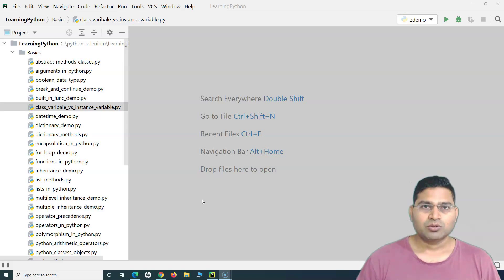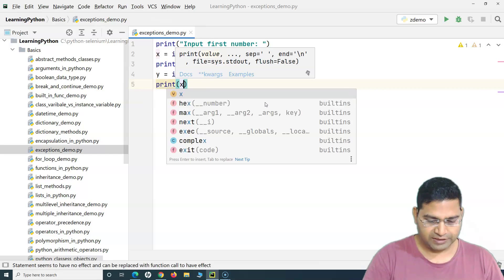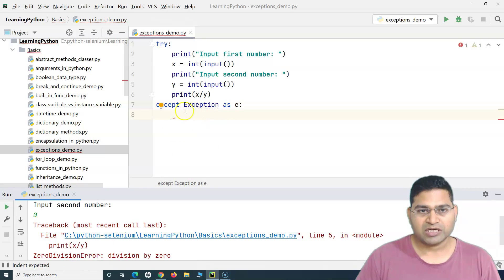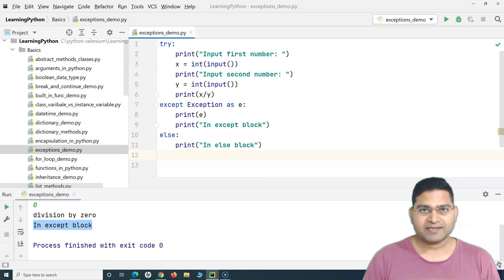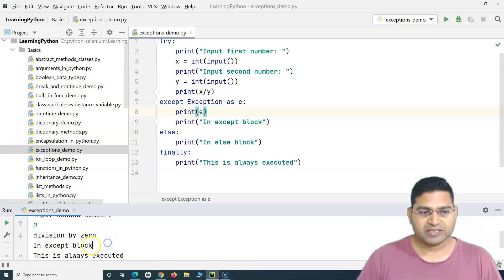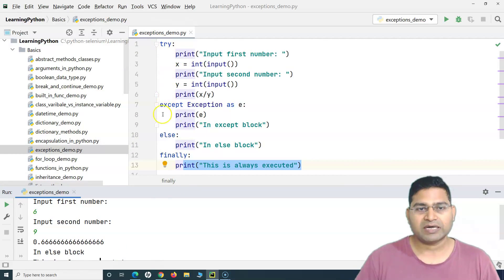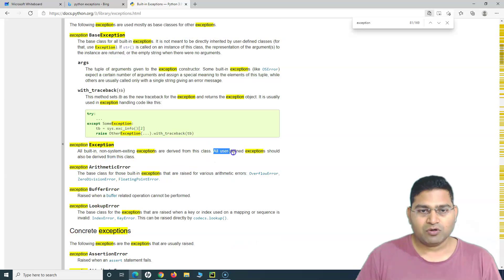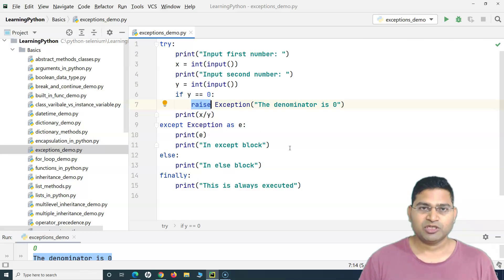Python for Testers #39 - Exception Handling in Python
In this Python for Testers Tutorial we will learn about Exception Handling in python. This video will cover details about Python exception Handling with examples and why is exception handling important.